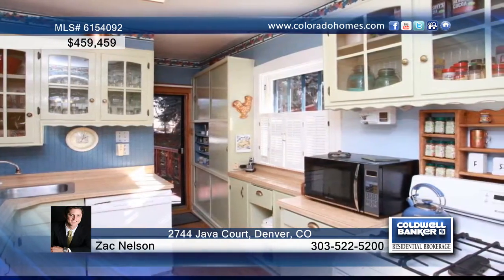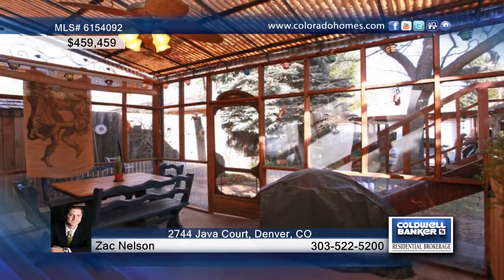2744 Java Court Denver, CO Homes for Sale | coloradohomes.com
2744 Java Court, Denver, CO
 Zac Nelson-Coldwell Banker |

Located on one of the best streets in NW Denver, this Classic Craftsman Bungalow is right with character. Lush, mature landscaping and trees gives way to a covered front porch. The vintage period front door opens to the foyer and spills into the spacious living and dining rooms. The fireplace and built-ins create a cozy environment. You'll also find wood floors throughout the main level. Basement features a large family room, bedroom, office/study, bathroom, and storage. Plus, all windows are above ground. The cottage-style kitchen leads you out to the deck, screened-in patio and backyard, making way for amazing outdoor living/entertaining space. With the best location this home is just a few short blocks to Sloan's Lake and all the restaurants and shops at Highlands Square. Don't miss this amazing opportunity!